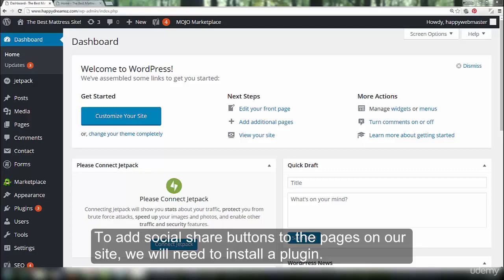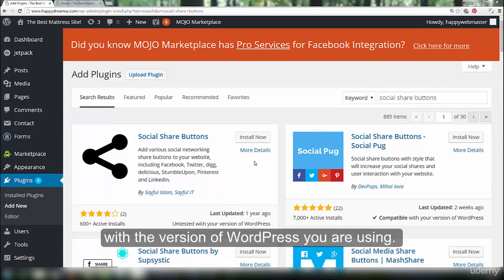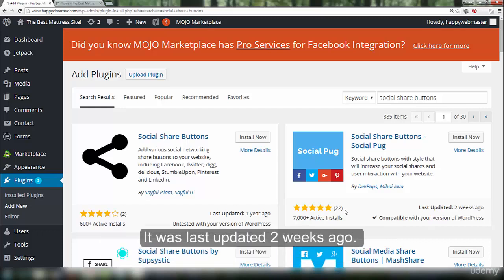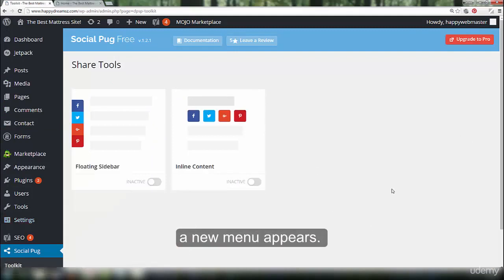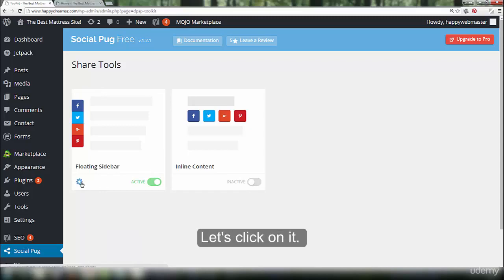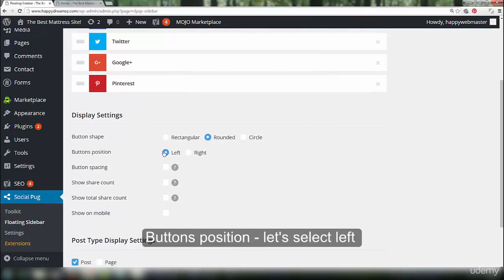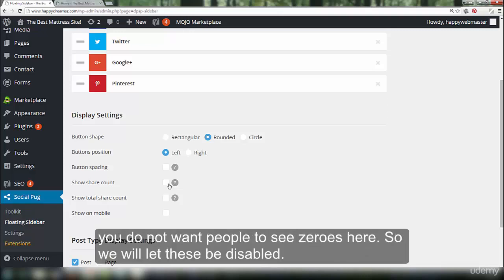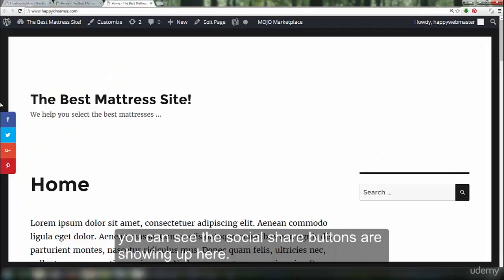106. Adding Social Sharing Buttons